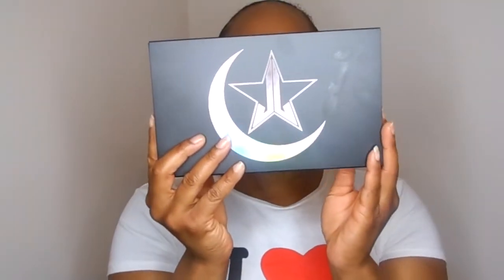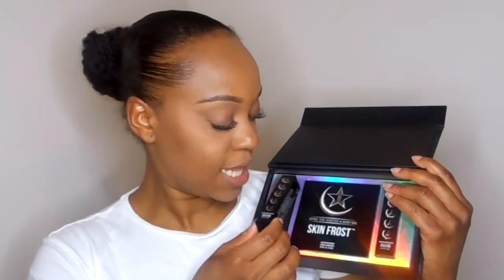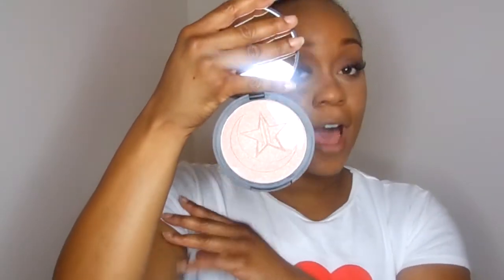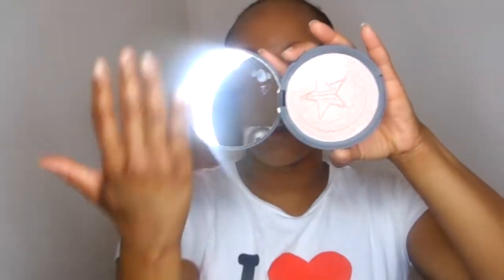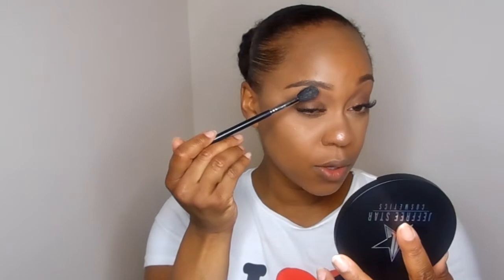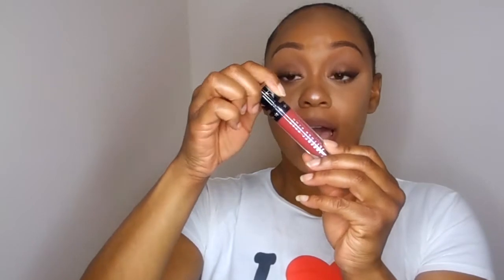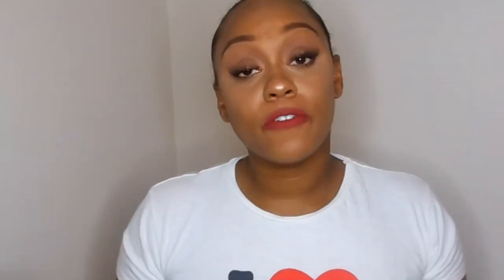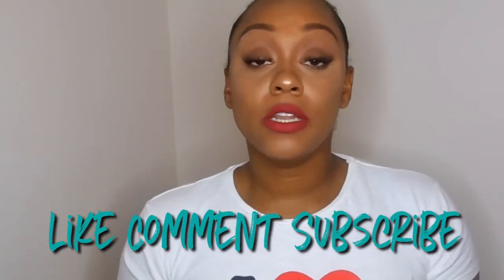Jeffrey Starr x Manny MUA Collaboration Review & Demo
Jeffrey Starr x Manny MUA Collaboration comes with:
1 x Skinfrost in Eclispe
1 x Velour Lipstick - Daddy
1 x Velour Lipstick - I'm Shook